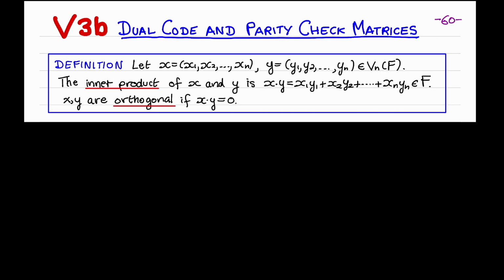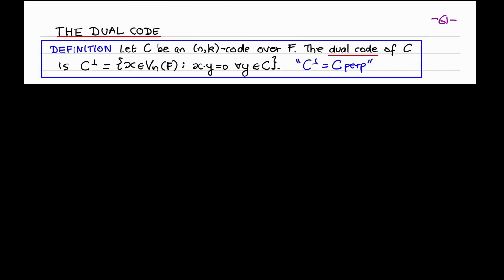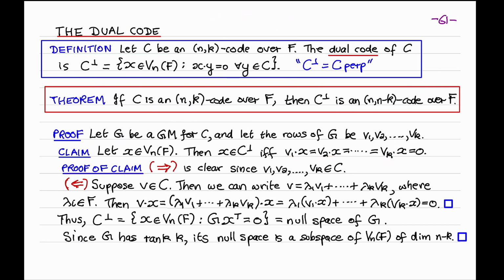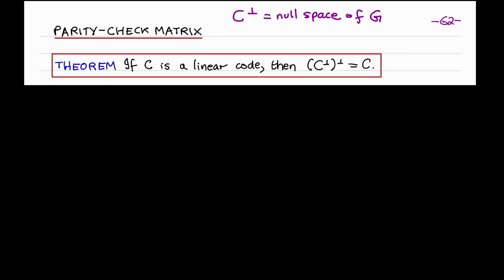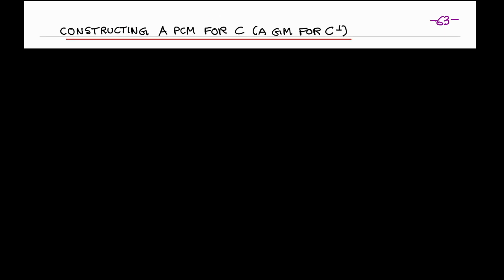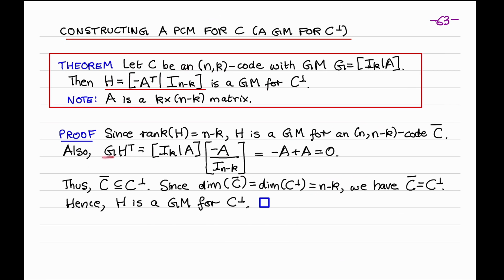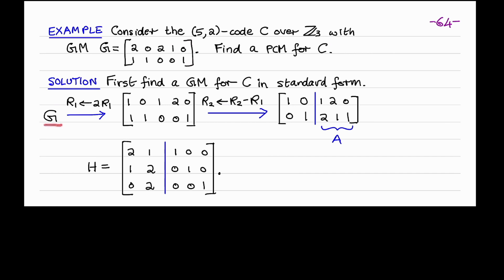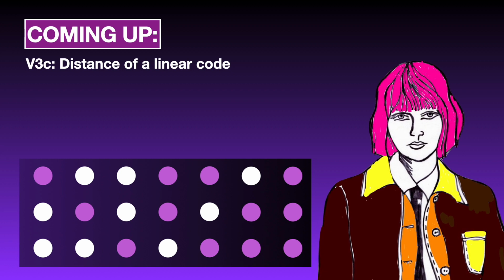V3b: Dual code and parity-check matrices (Error-Correcting Codes)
Topics covered: inner product, dual code, parity-check matrix.

Slides
00:00 Introduction
01:13 Slide 60: Inner product
03:19 Slide 61: The dual code
06:50 Slide 62: Parity-check matrix
09:14 Slide 63: Constructing a PCM for a linear code
11:58 Slide 64: Example of a linear code
14:21 Slide 65: Notes on PCMs
14:49 Coming Up